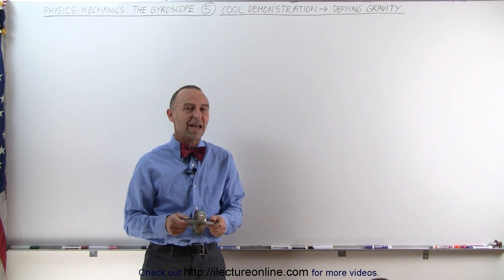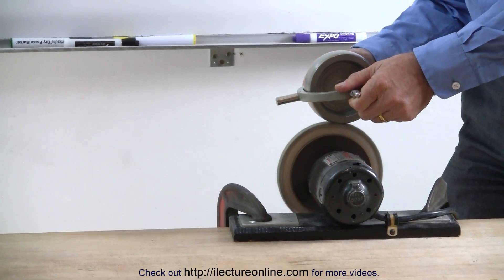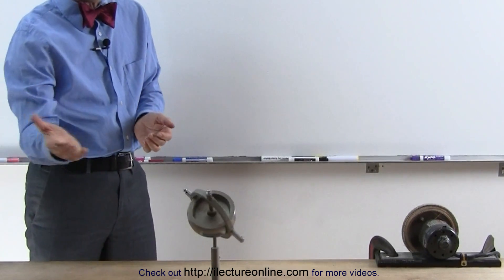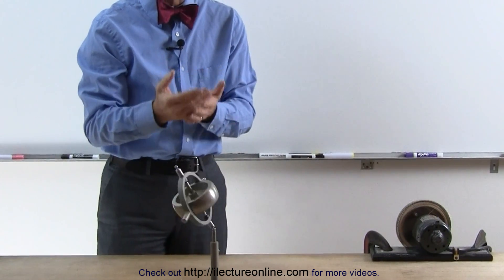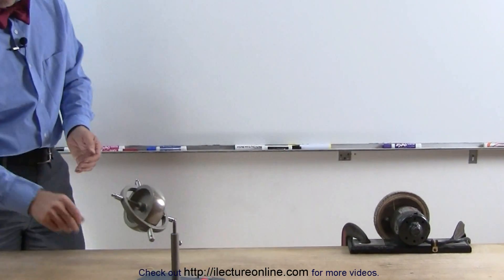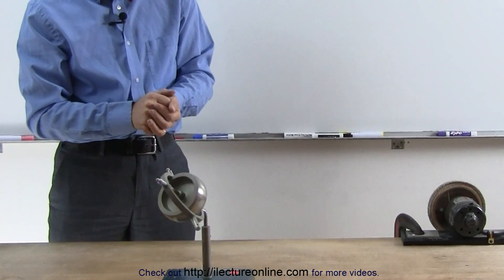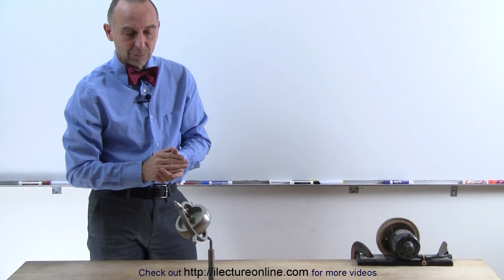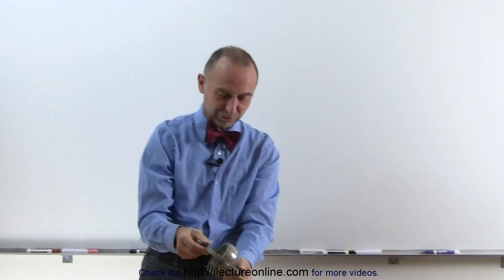Physics 13.6 The Gyroscope (5 of 5) Cool Demonstration of Gravity Defying***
In this video I will demonstrate how and why the gyroscope defies gravity.

Next video in this series can be seen at: